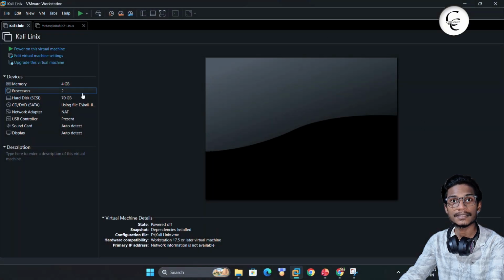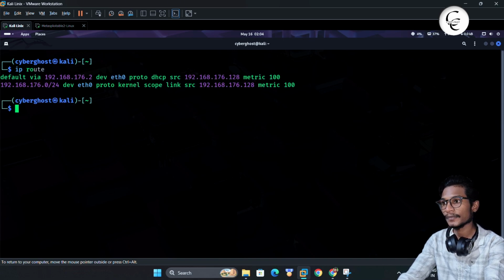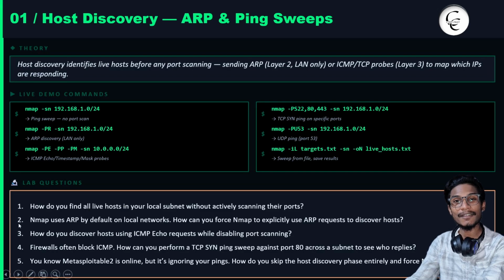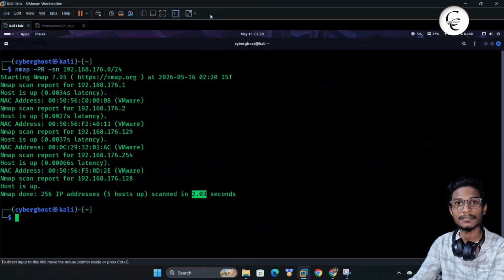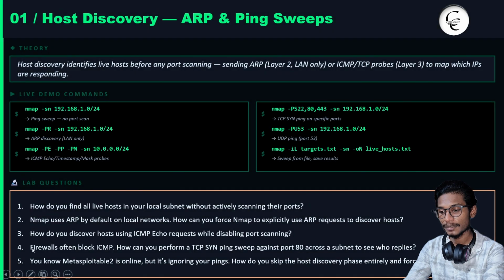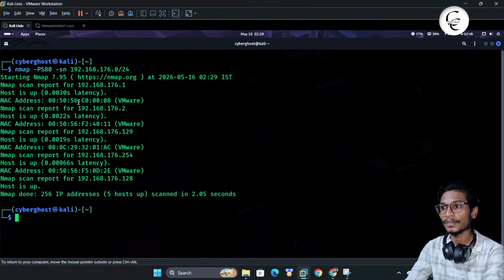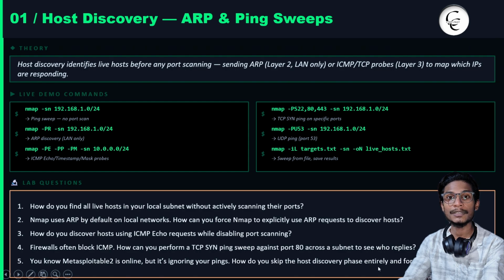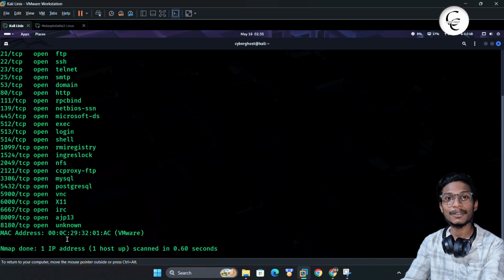Nmap Host Discovery Explained | Practical Lab Questions Solved | Day 1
In Day 1 of this Nmap Practical Lab Series, we cover Host Discovery —
one of the most critical first steps in any network reconnaissance task.

🔍 What You'll Learn:
- What host discovery is and why it matters
- Different Nmap host discovery techniques (-sn, -Pn, -PS, -PA, -PU, -PE, and more)
- When to use each technique and how they behave differently
- Step-by-step practical lab questions solved with real Nmap commands

📌 This is a hands-on series — follow along with your own Nmap setup.

🛠️ Tools Used: Nmap

NMAP tutorial | NMAP ethical hacking | network scanning tutorial | NMAP for beginners |
cybersecurity practical labs | ethical hacking 2026 | kali linux NMAP | penetration testing tutorial |
OSCP preparation | CEH practical | network reconnaissance | port scanning tutorial